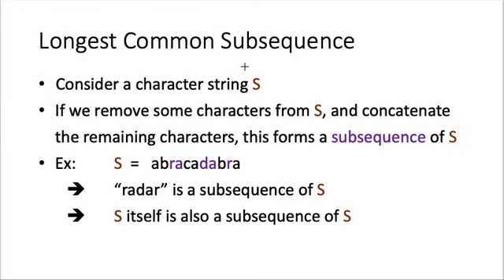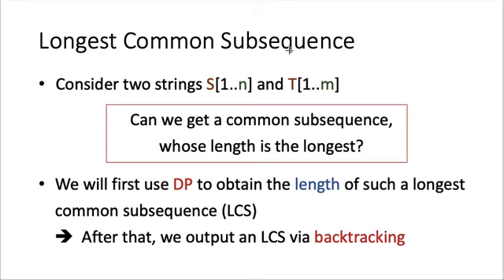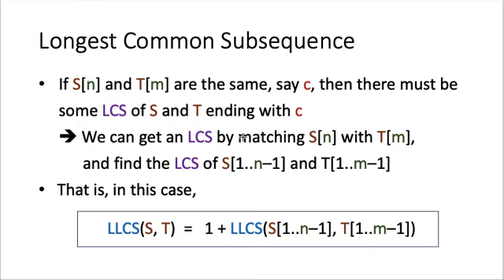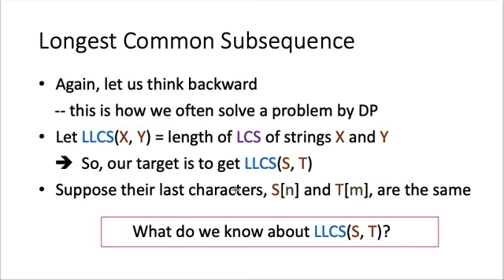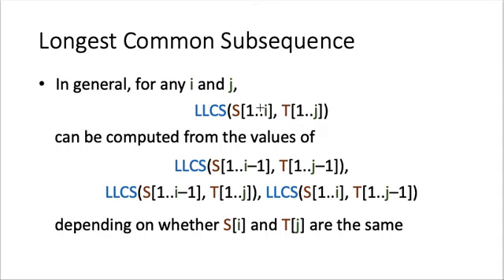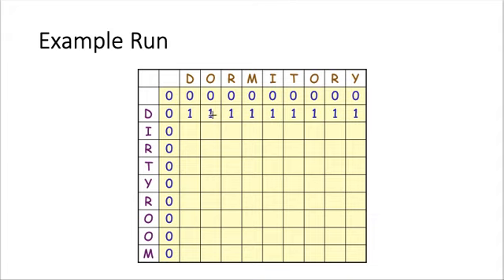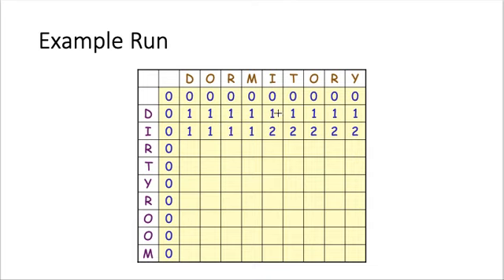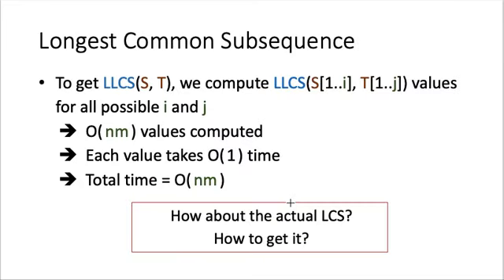Lecture 10-1: Dynamic Programming II (Part I)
Outline:
--  Longest Common Subsequence                            (Part I)
    **  Finding Its Length
    **  Backtracking
--  Edit Distance Problem